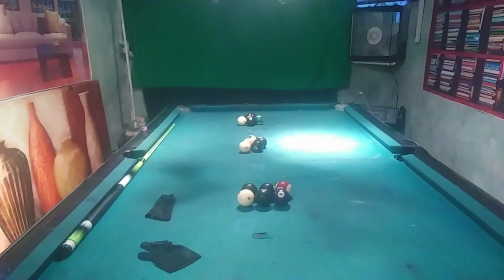Mr. E. Pool. Lessons. cue. ball. control. to. Will